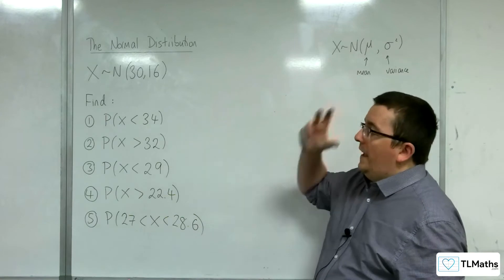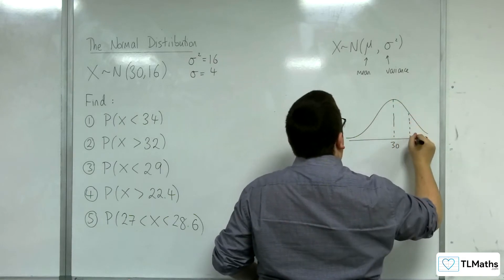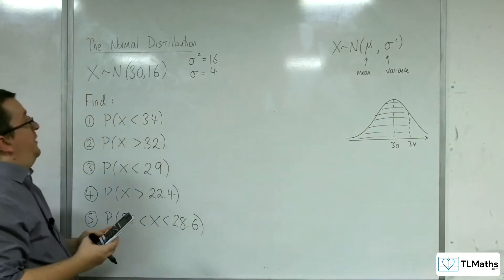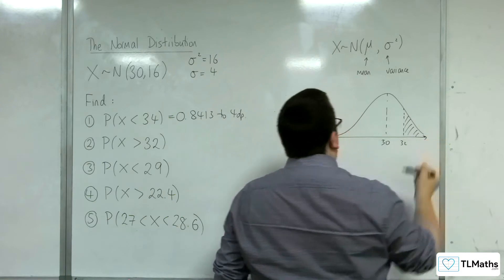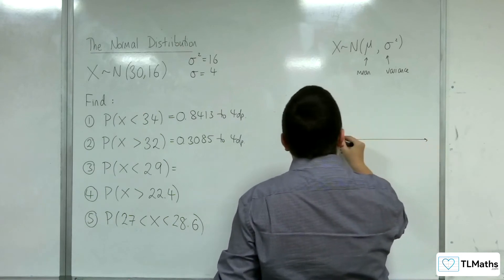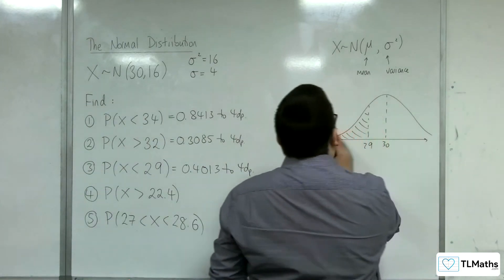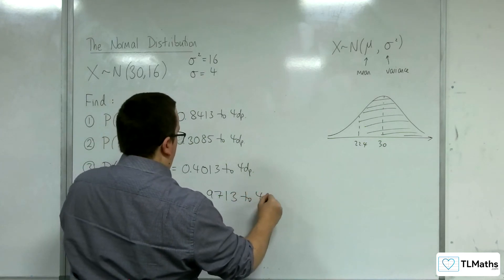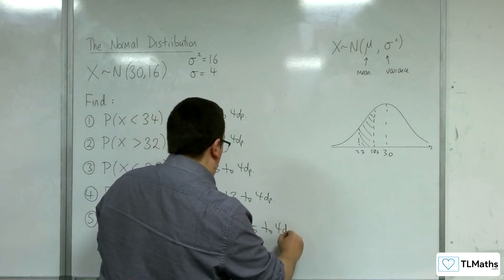AQA Mathematical Studies 2A: The Normal Distribution 07b: Finding Probabilities - Calculator